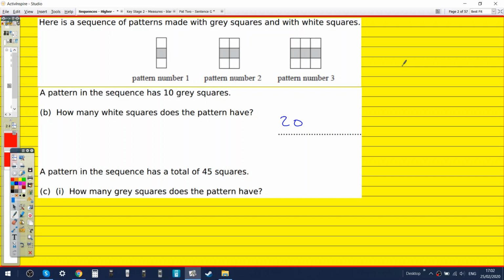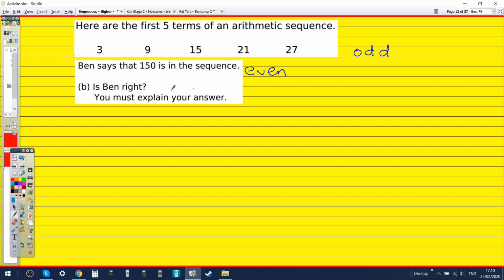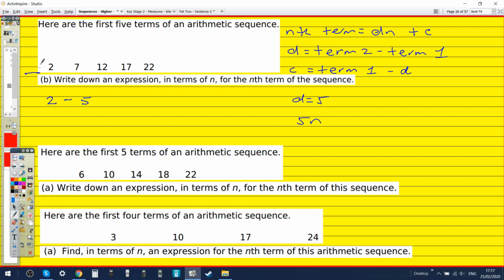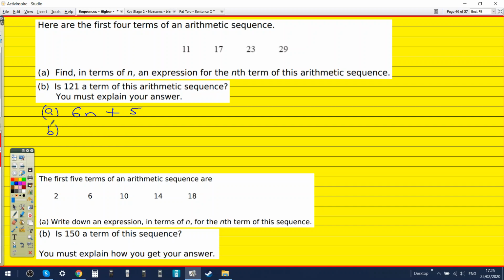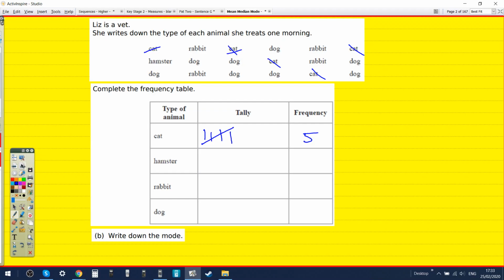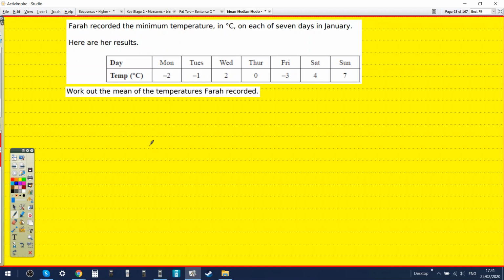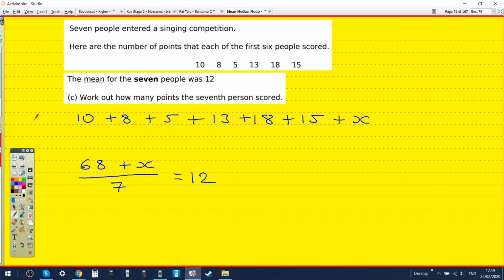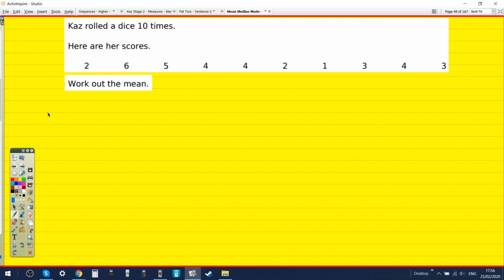Carlos - Sequences, Mode, Mean - 25.2.20